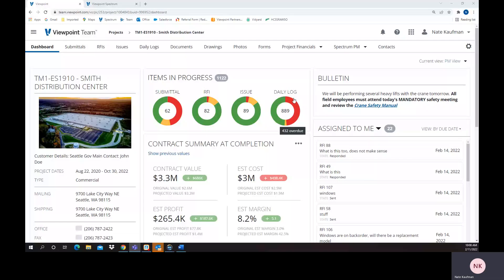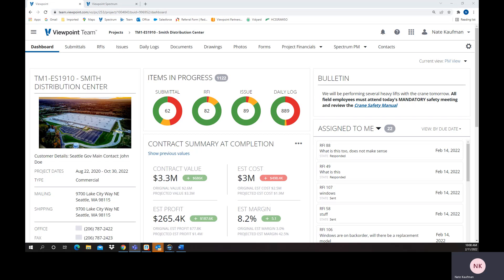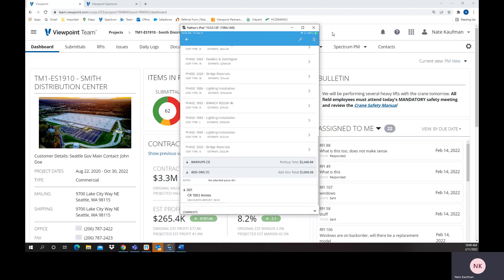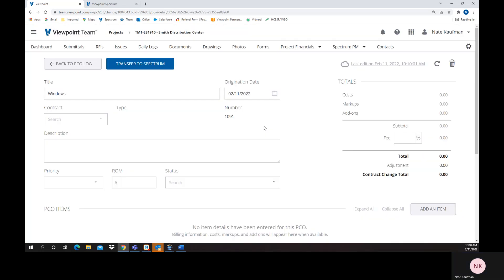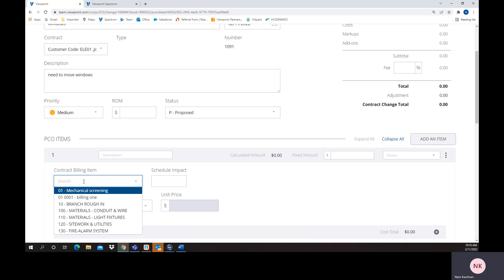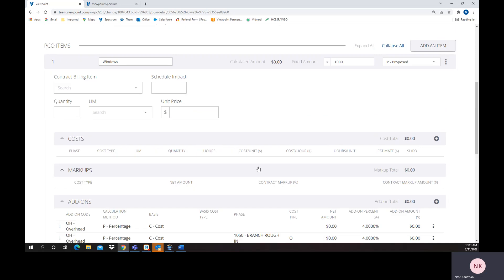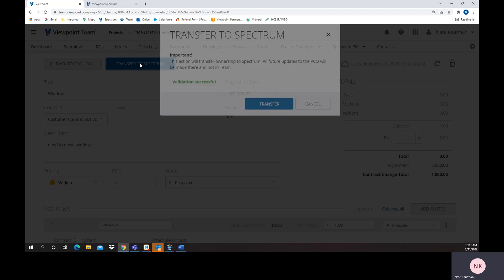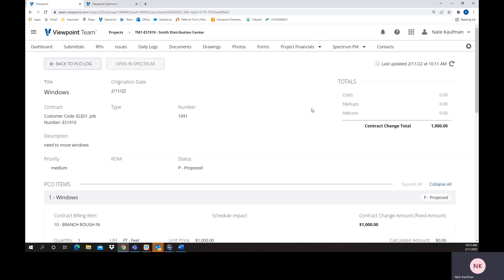Viewpoint Team: Processing Potential Change Orders (PCO)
Viewpoint Team is a project collaboration application that natively exchanges data with a back-end ERP like Spectrum Construction Accounting

This video provides an overview of how the field, project managers, and back-office accounting are all connected as a potential change order (PCO) is entered into Team via mobile app in the field or web app in the office.